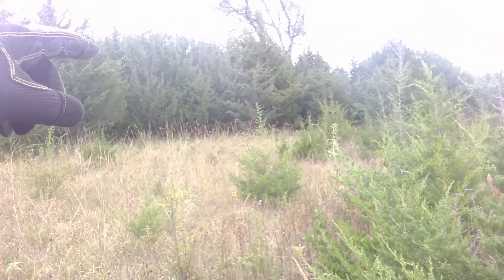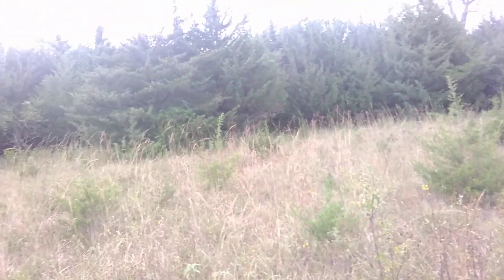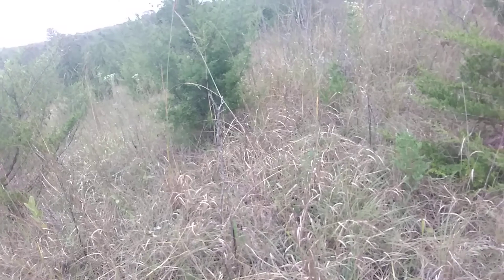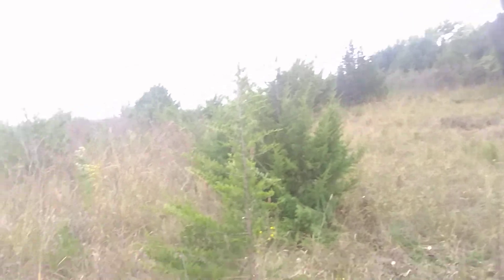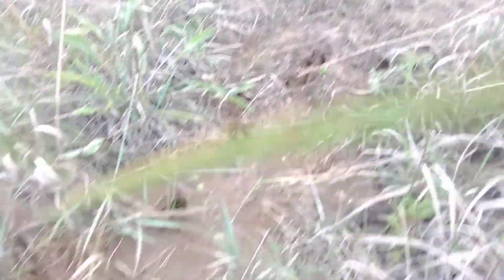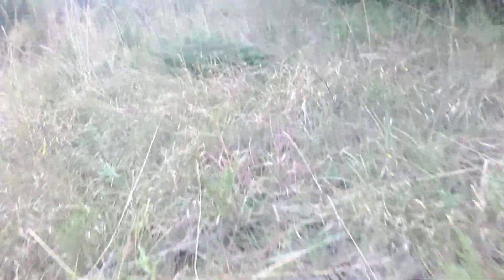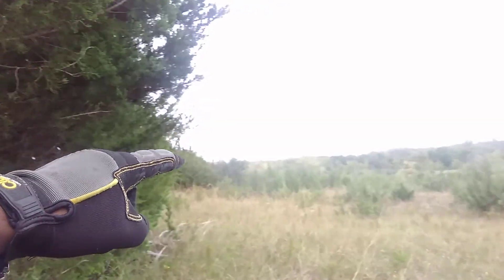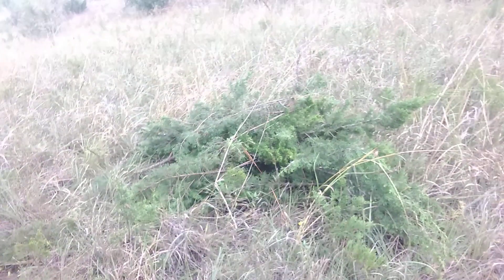Clearing a new spot for deer blind and feeder.